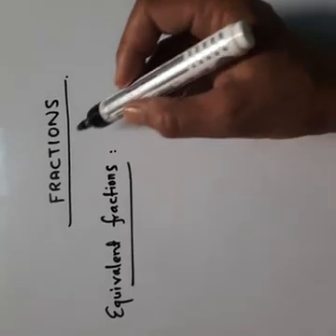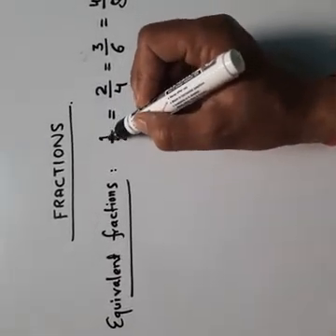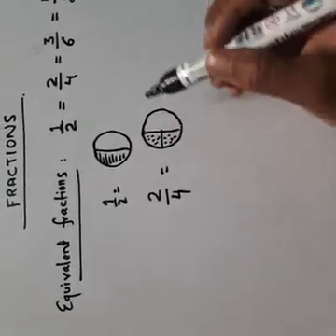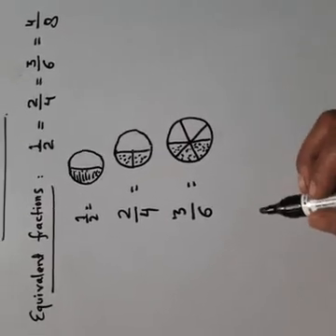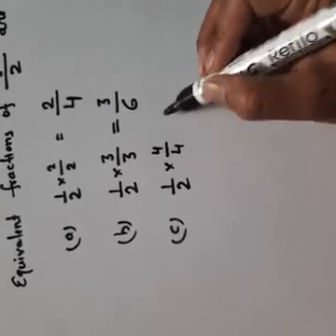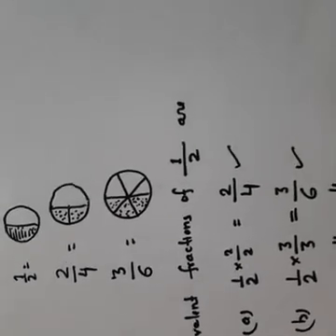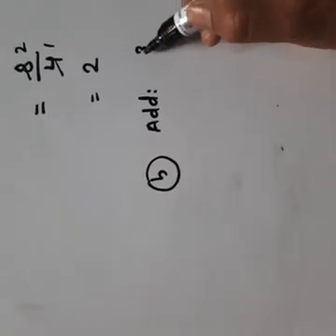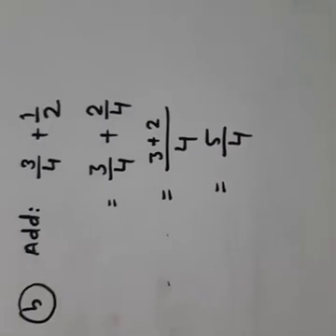Fractions,Equivalent fractions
Equivalent fractions,addition of fractions